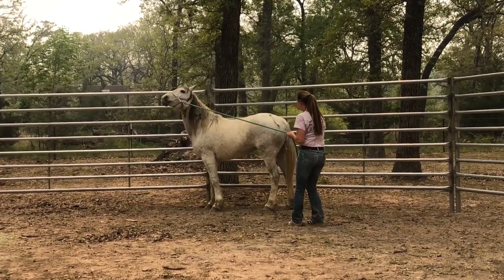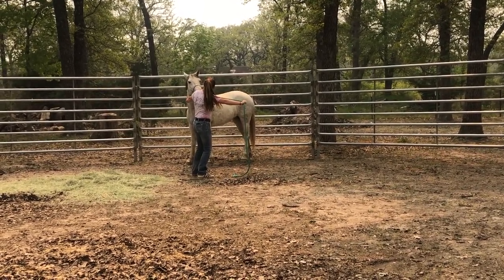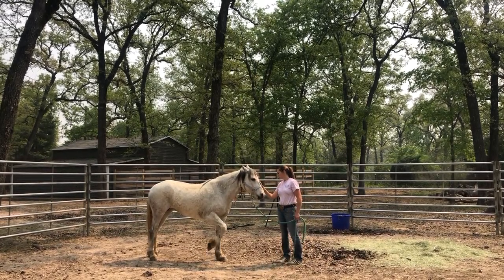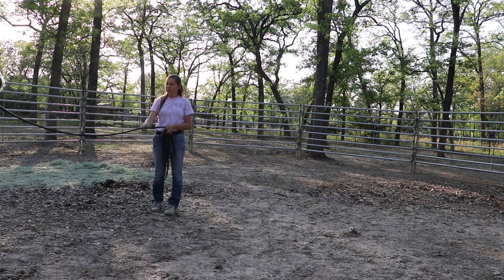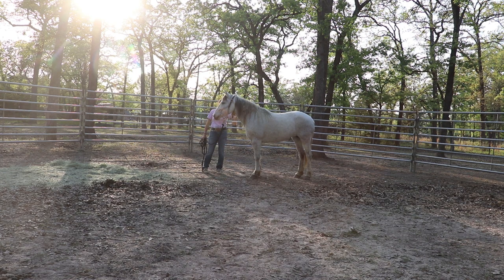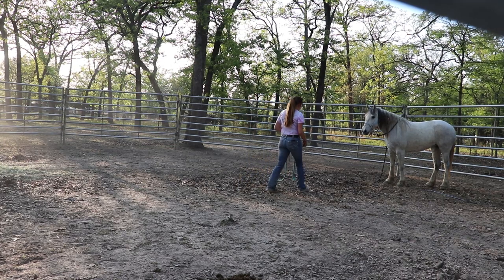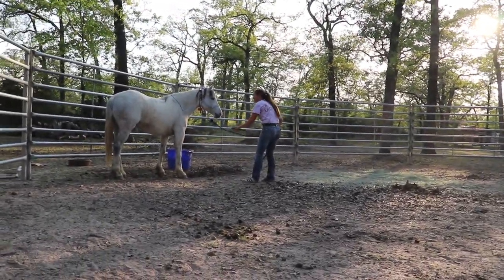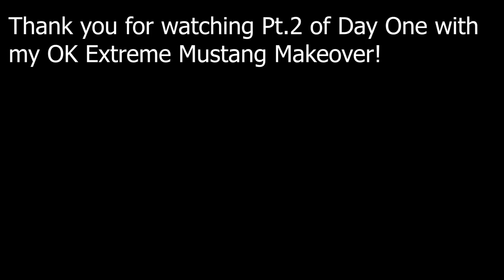Giving to Pressure w/a Wild Mustang | Day One Pt.2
OK Extreme Mustang Makeover 2021, Day One pt.2

Hey y'all! Make sure you watch Day One Part One for this mare first! I had to get a bit more firm this session to prevent bad habits from forming. This mare is STRONG. And she is a bit defensive (understandably!) so we're working through it together. We achieve more leading, giving to pressure, rope desensitizing, and the tag is officially off! Day Two coming out soon.

#7926- 9yo 14hh grey mare BLM Mustang (Devils Garden CA)